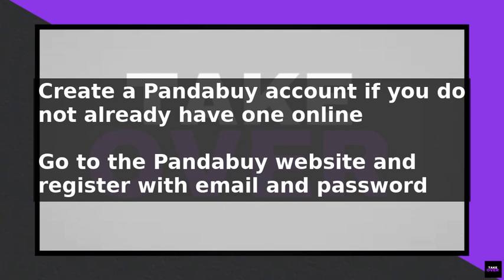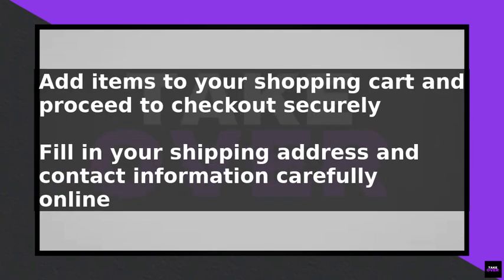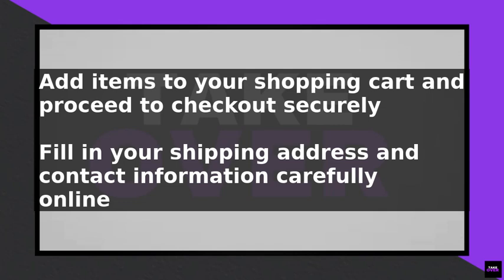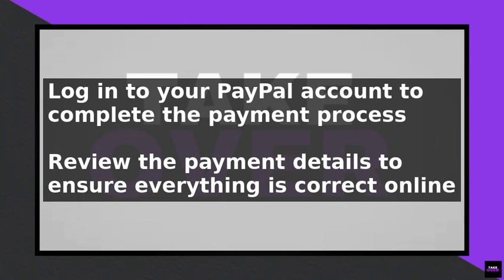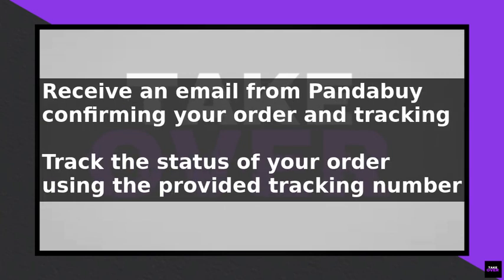How To Buy Pandabuy Items With PayPal (2025)